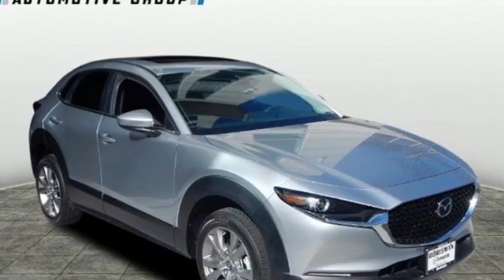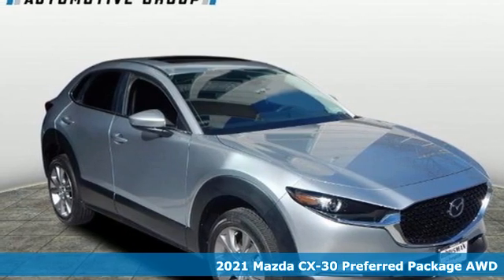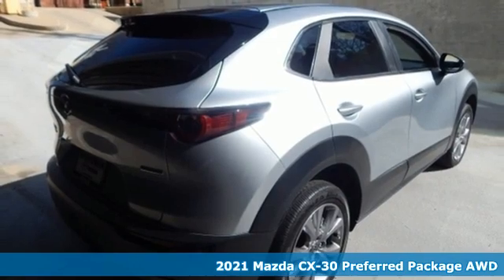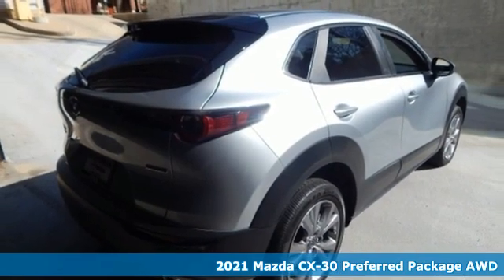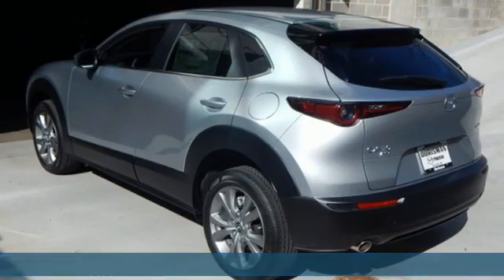New 2021 Mazda CX-30 Rockville, MD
Year: 2021
Make: Mazda
Model: CX-30
Trim: Preferred
Engine: I4
Transmission: 6-Speed Automatic
Color: Silver
Interior: Black
Stock #: MM238479
VIN: 3MVDMBCL3MM238479
Sonic Silver Metallic 2021 Mazda CX-30 Preferred AWD 6-Speed Automatic I4 $1,314 off MSRP!brbrNew Vehicle Prices exclude tax, tags, and a dealer processing fee of $500.

Address:
801 Rockville Pike